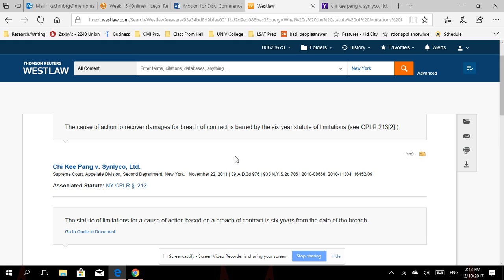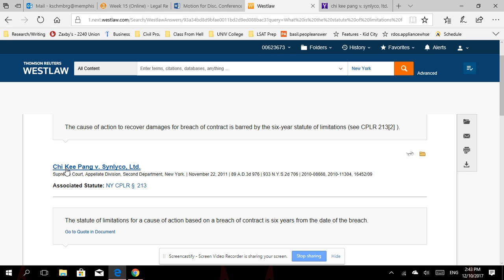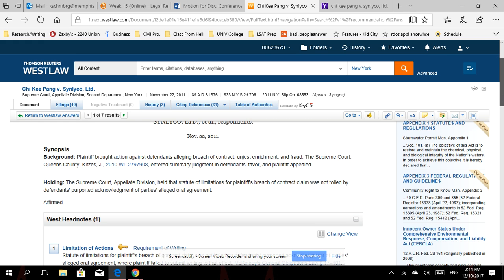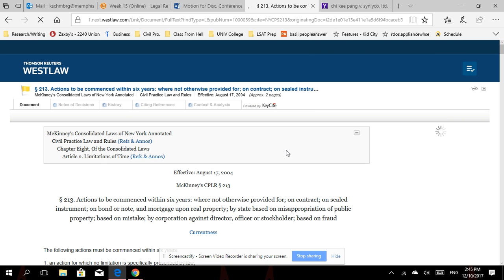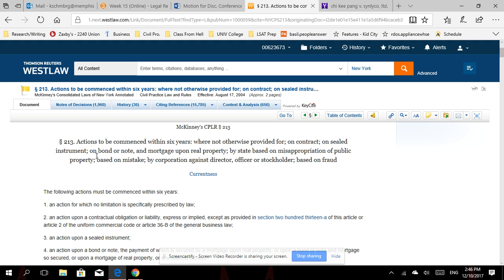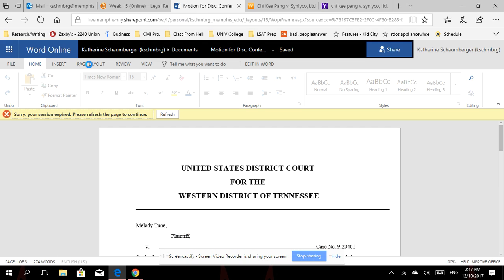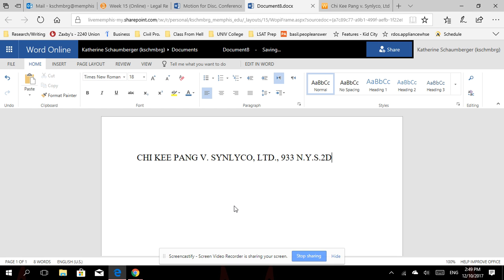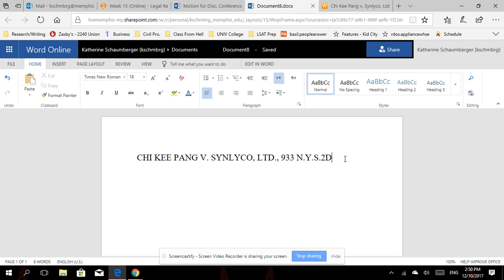Dec 10, 2017 2:52 PM